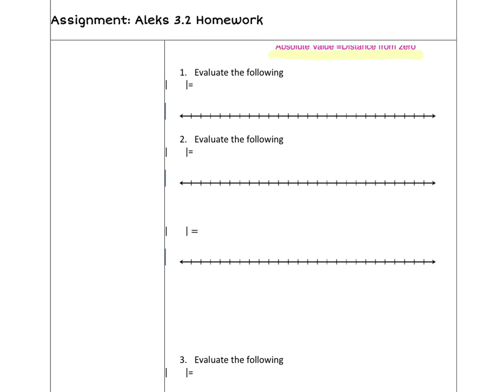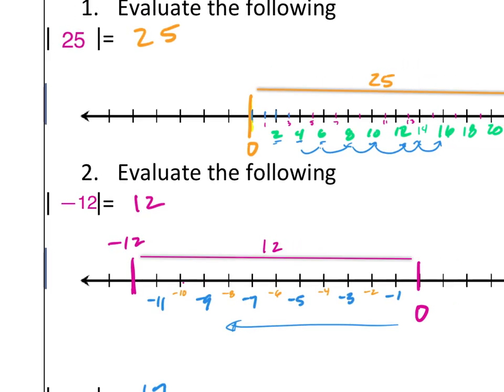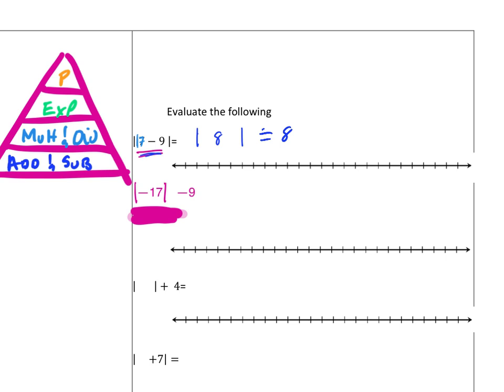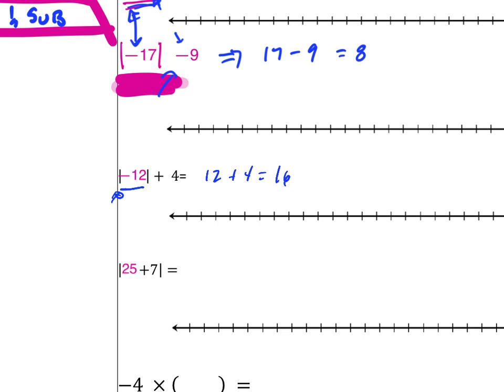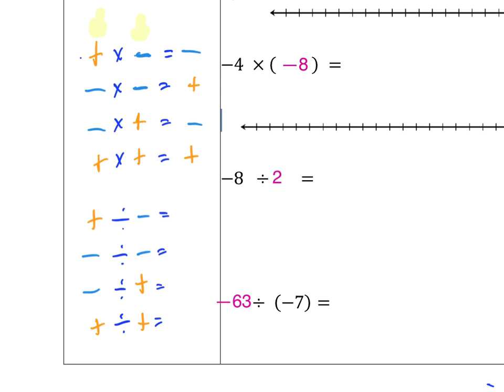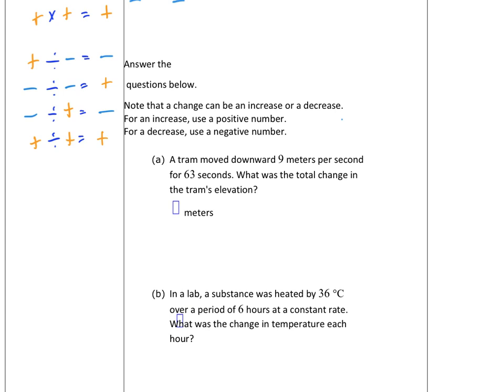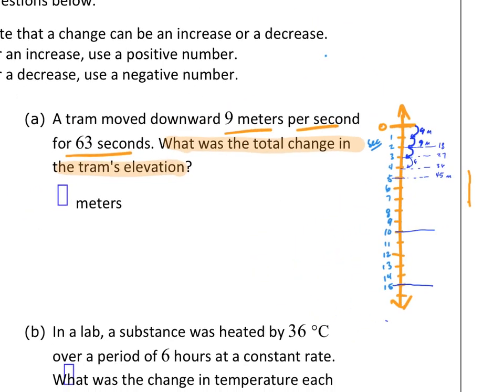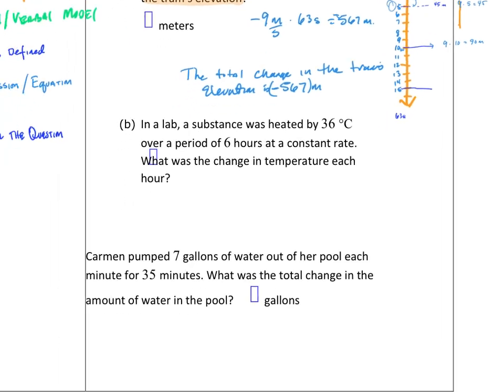Lesson 1.2 Absolute Value & Mult Divide Integers Video 2022